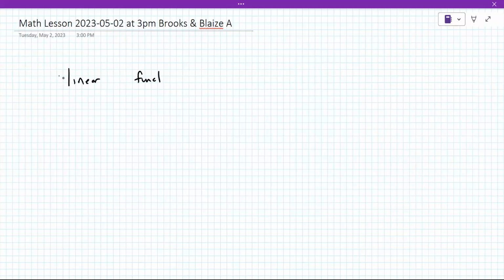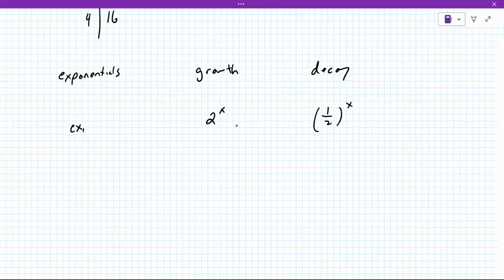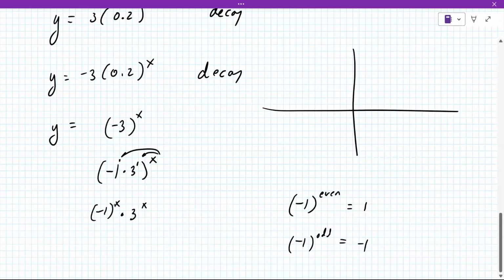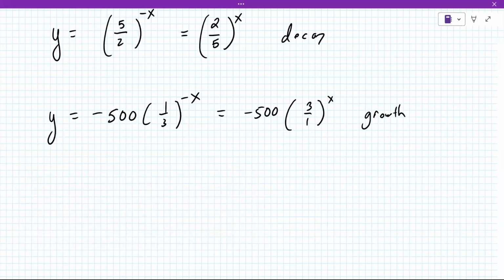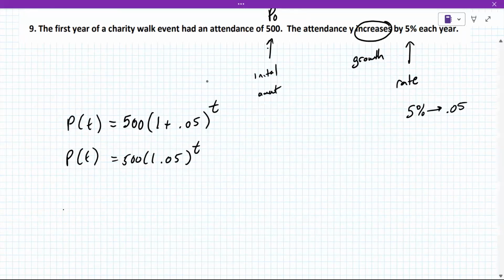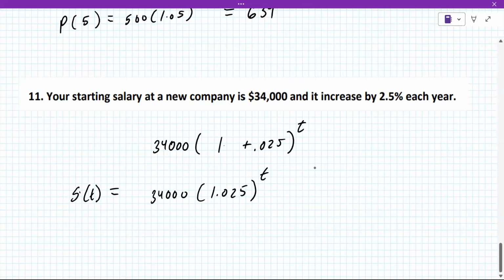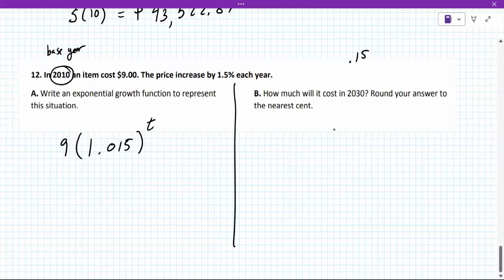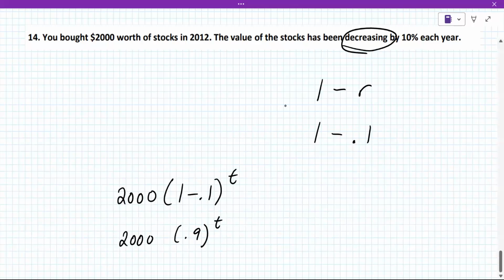High School Geometry Lesson [2023-05-02 at 3pm MST Blaize A]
This lesson covered topics in Algebra 1 including exponential functions for growth and decay